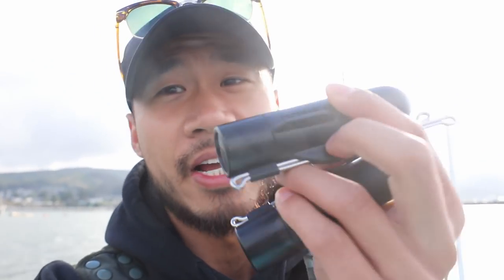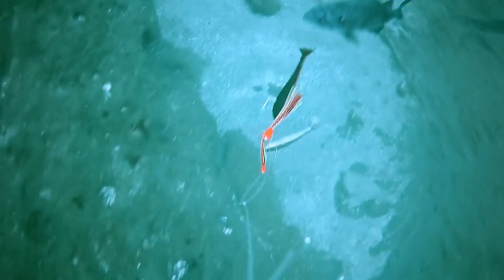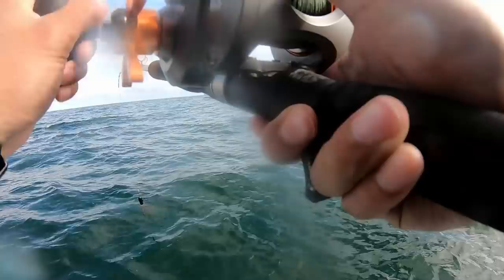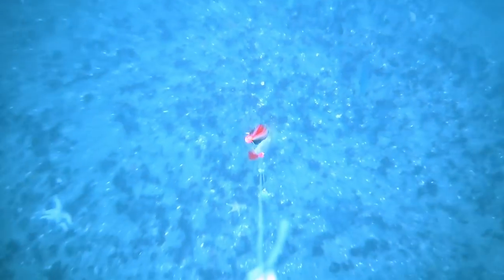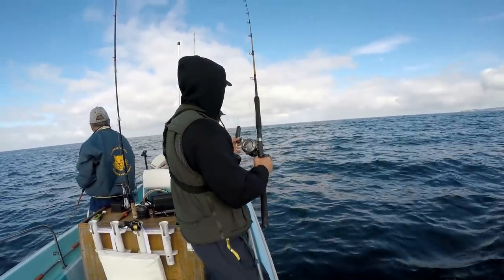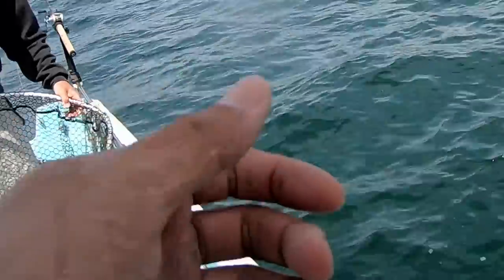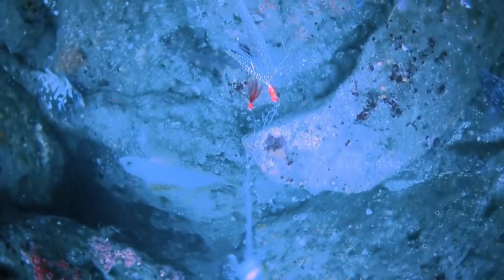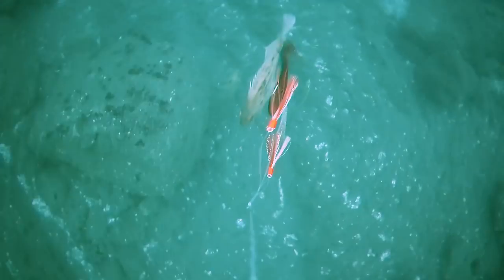I Dropped my Camera 100 FEET DEEP into the Ocean for Rockfish.. THIS is What I Saw!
This footage SHOCKED me. I would've had no idea all this was going on below while I'm above the surface... ENJOY!

Interested in the underwater camera?!